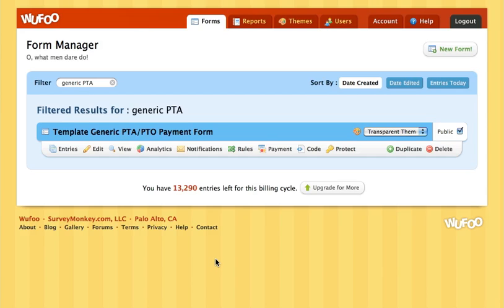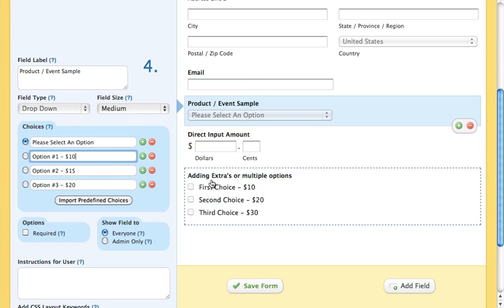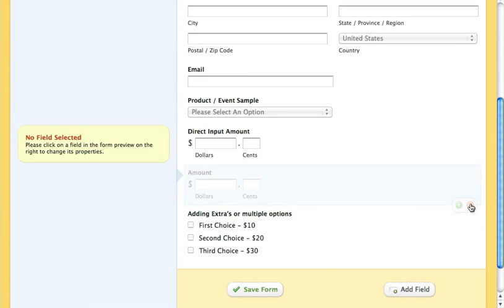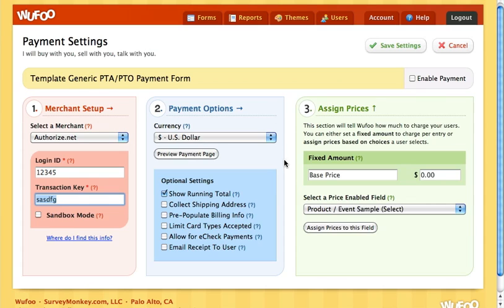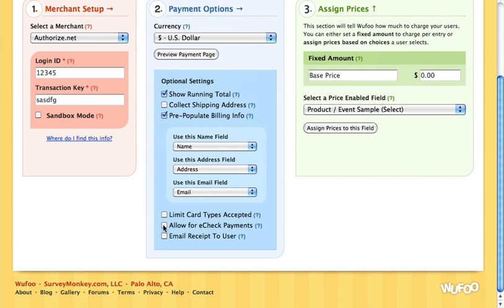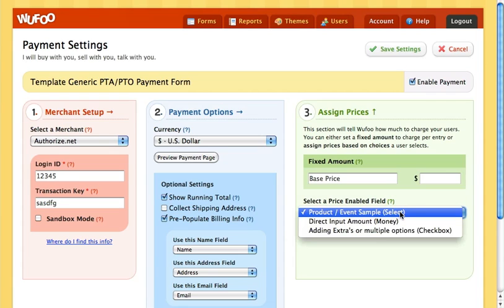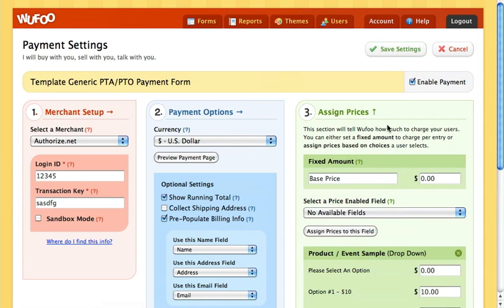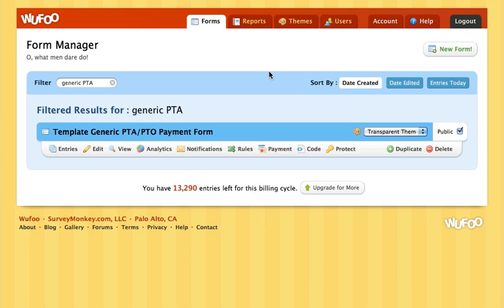Accepting Credit Card Payments with your Digital PTO Wufoo Form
This tutorial explains how to set up your credit card payment processing with your Authorize.net account and your Digital PTO account with Wufoo forms enabled.